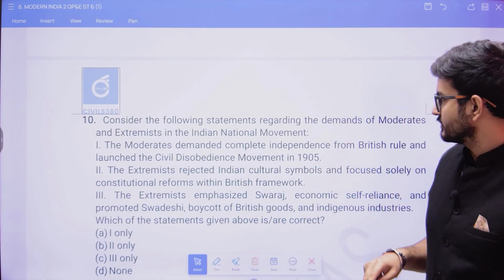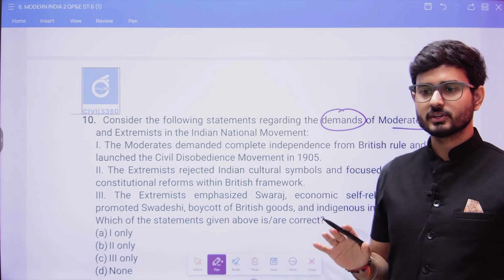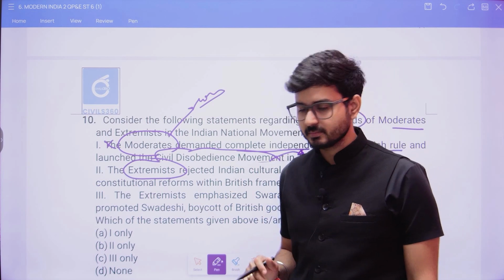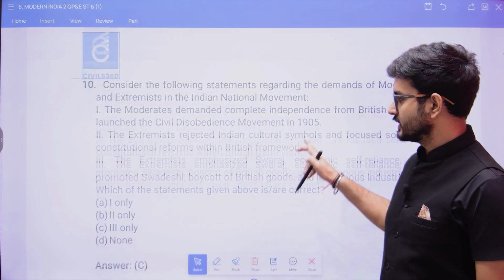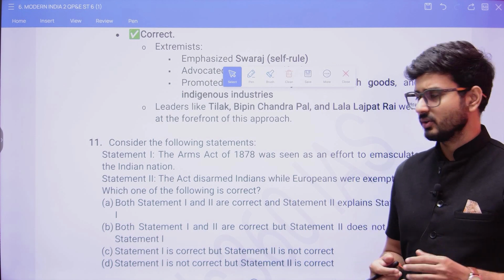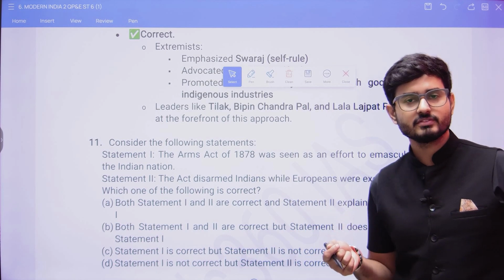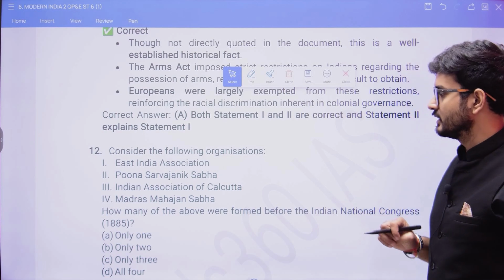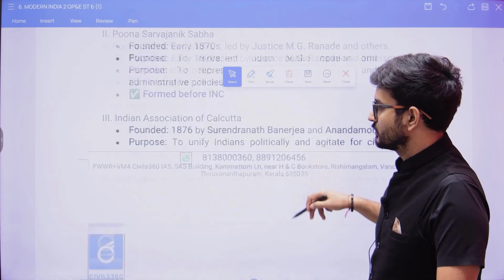Moderates vs Extremists in Indian National Movement | Arms Act 1878 Explained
Follow our PSC Channel
To join our Whatsapp learning community

In this lecture, we analyze important UPSC Prelims questions related to the Indian National Movement, focusing on the demands of Moderates and Extremists, the controversial Arms Act of 1878, and key political organizations formed before the Indian National Congress (1885).

You will clearly understand:

Why Moderates did not demand complete independence

How Extremists promoted Swaraj, Swadeshi, and Boycott

Why the Arms Act of 1878 was viewed as an attempt to emasculate the Indian nation

Which political associations existed before INC and why they matter for exams

This session is highly useful for UPSC, State PSC, SSC, and other competitive exams, especially for aspirants preparing Modern Indian History with an MCQ-oriented approach.

📘 Relevant for:
UPSC Prelims | GS Paper 1 | Modern History | Indian National Movement